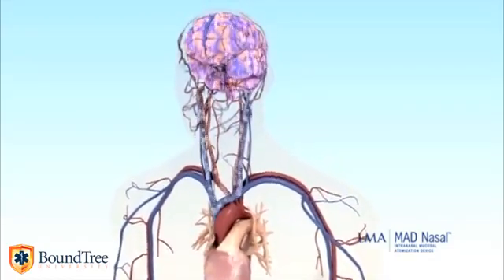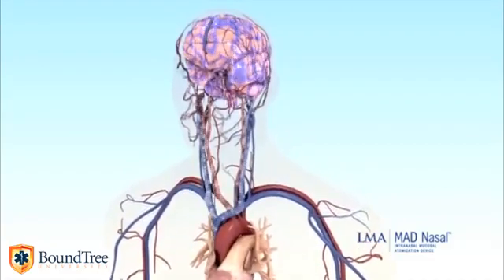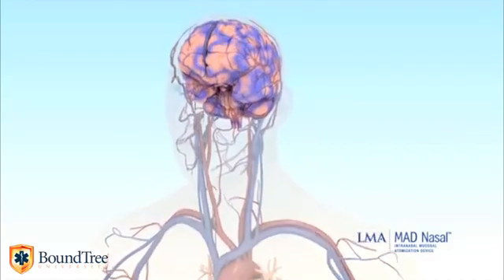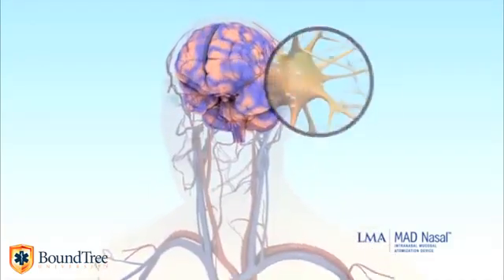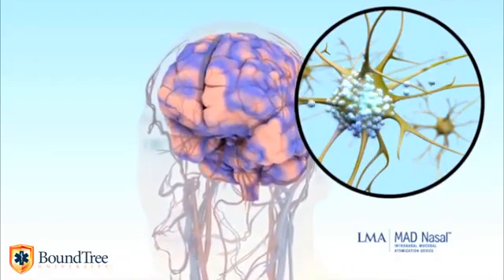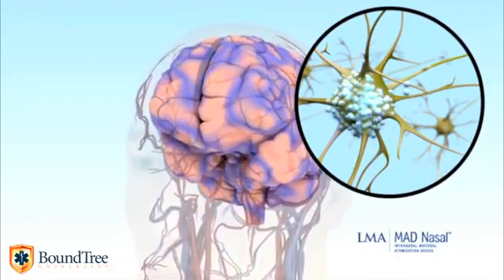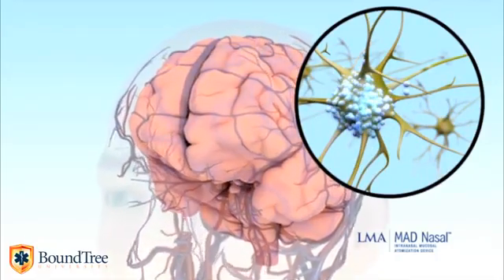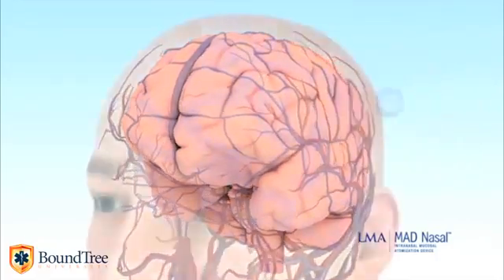LMA MAD Nasal™ Overview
LMA MAD Nasal™ offers needle-free intranasal drug delivery. Atomized nasal medications absorb directly into the brain and CSF via olfactory mucosa to nose-brain pathway resulting in rapid drug.